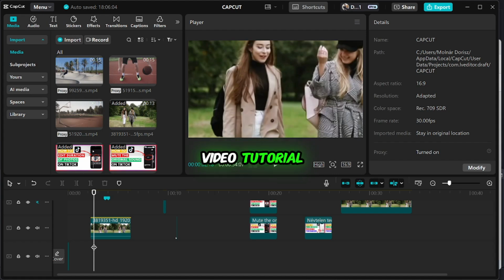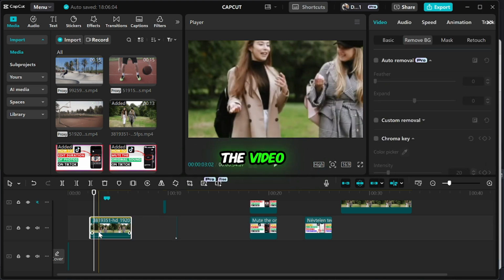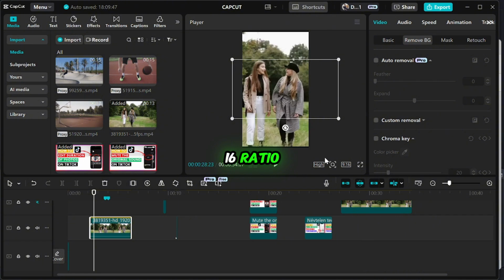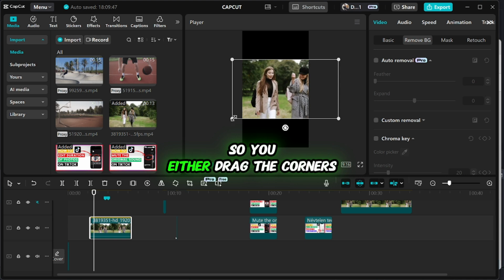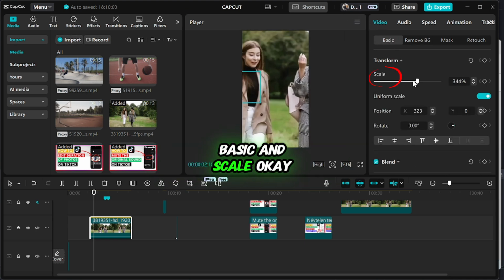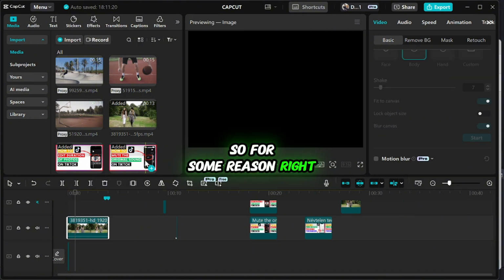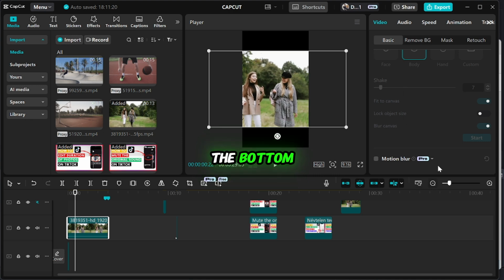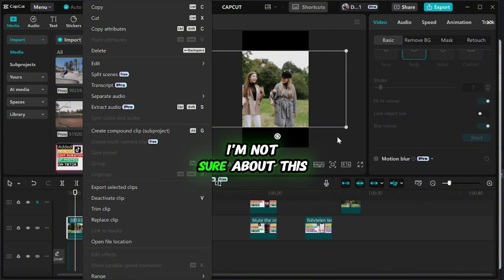How To Crop In Capcut (In 2025)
In this video tutorial, I'm going to show you how you can crop in Capcut in 2025.